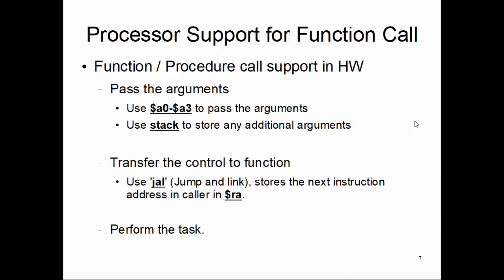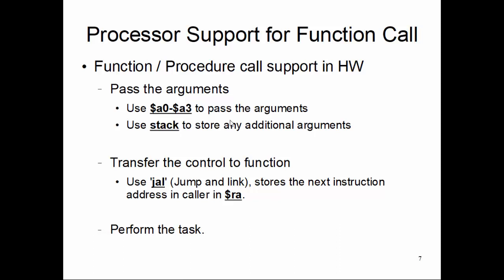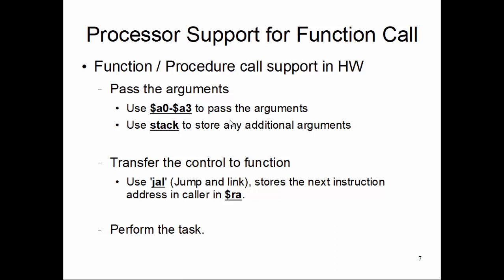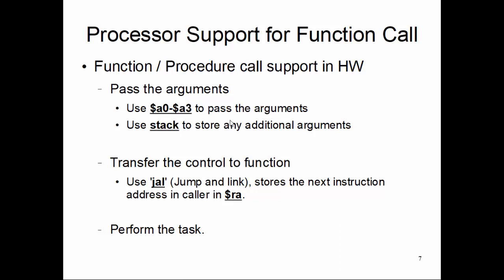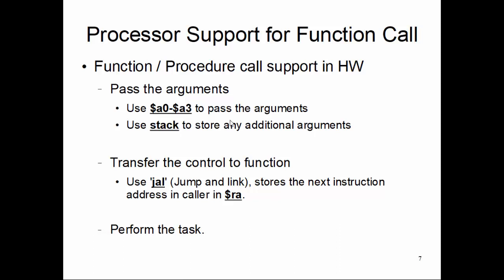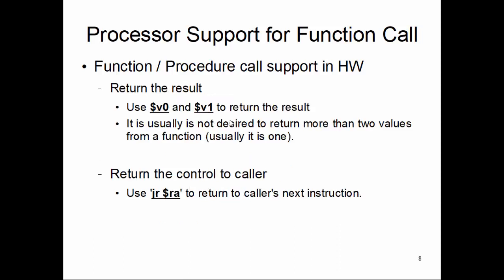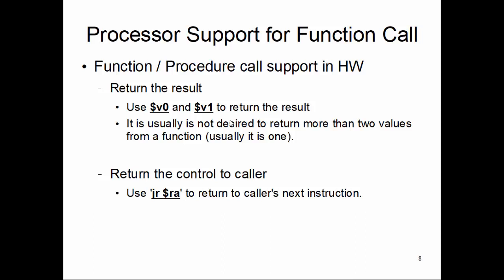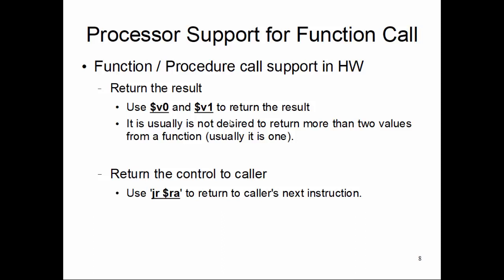CS47: Lecture 12, Part 2 (Low Level Procedure Calls)